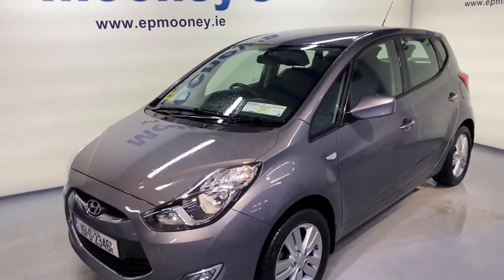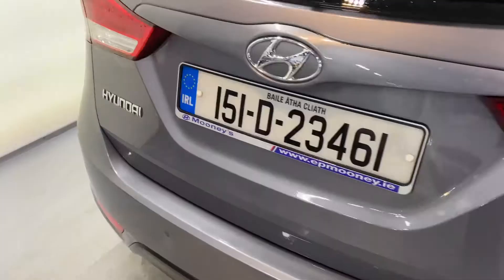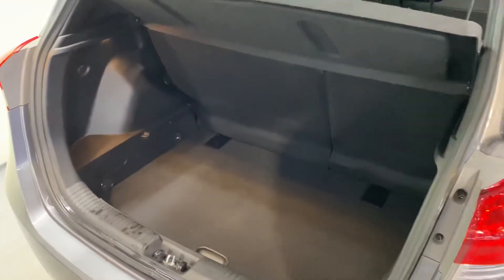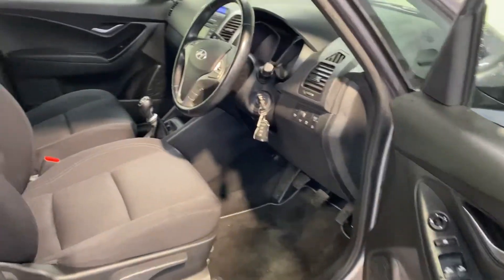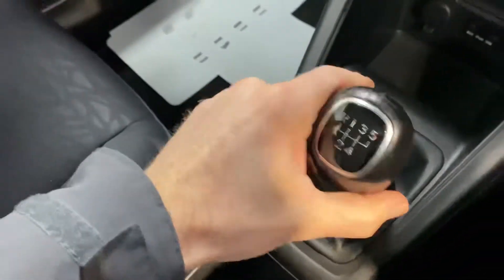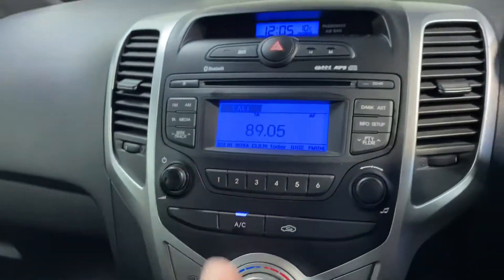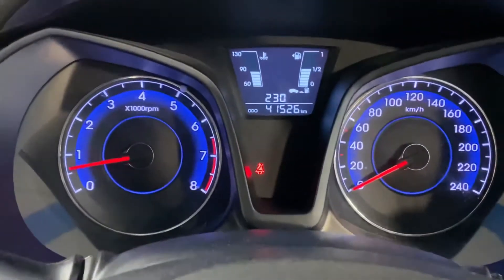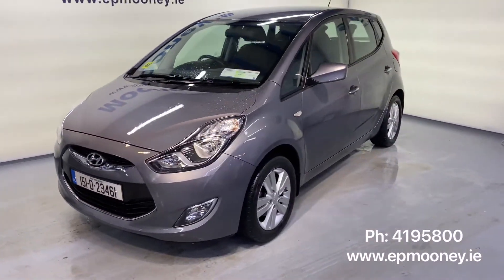Hyundai ix20 Deluxe Petrol 2015 for sale here at Mooneys